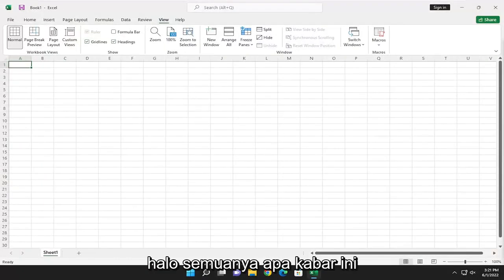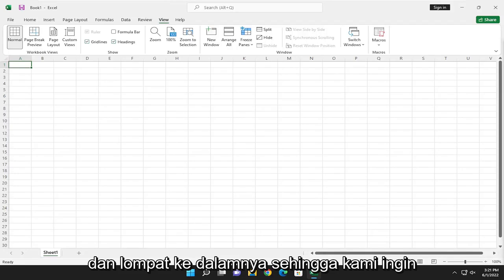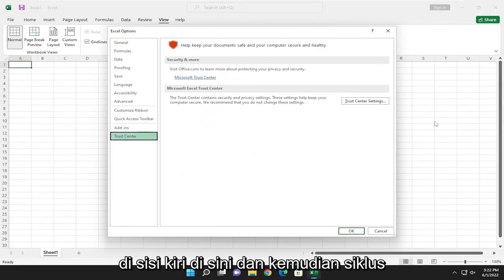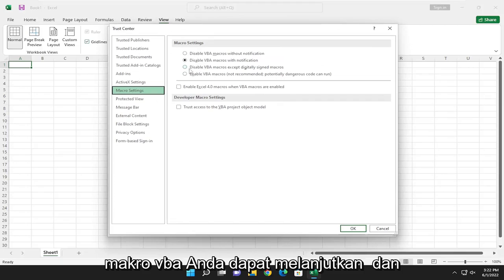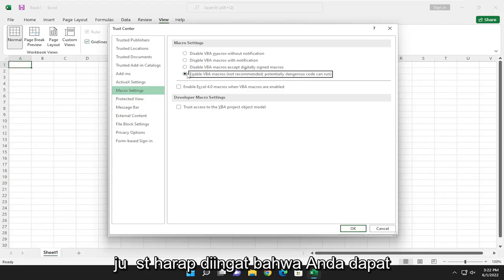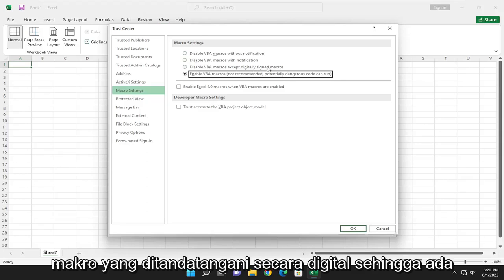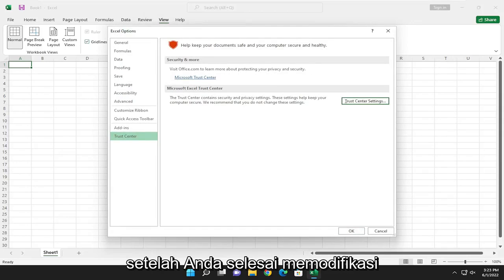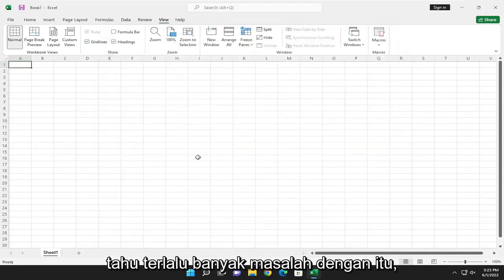Cara Mengaktifkan Macro Excel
Cara Mengaktifkan Macro di Microsoft Excel [Tutorial]

Di Excel, Anda bisa mengubah pengaturan keamanan makro untuk mengontrol makro mana yang dijalankan dan dalam kondisi apa saat Anda membuka buku kerja. Misalnya, Anda mungkin mengizinkan makro berjalan berdasarkan apakah makro ditandatangani secara digital oleh pengembang tepercaya.

Masalah yang dibahas dalam tutorial ini:
mengaktifkan macro excel
selalu aktifkan macro excel
paksa aktifkan makro excel
aktifkan makro excel mac
aktifkan makro excel 365
aktifkan macro excel secara permanen
tidak bisa mengaktifkan macro excel
aktifkan makro di excel
aktifkan makro di buku kerja excel
otomatis daya excel berkemampuan makro
aktifkan makro di excel di mac
auto aktifkan macro excel
cara mengaktifkan macro di shortcut excel

Spreadsheet Microsoft Excel dapat berisi skrip yang dikenal sebagai makro. Makro adalah program kecil dan sederhana di dalam Excel (atau program Office lainnya) yang dapat mengotomatiskan tugas umum.

Tutorial ini akan berlaku untuk Microsoft Excel 2021, 2019, 2013, dan 2010 untuk perangkat Windows (seperti Dell, HP, Lenovo, Samsung, Toshiba, Acer, Asus) dan macOS (MacBook Air, MacBook Pro, MacBook Mini).